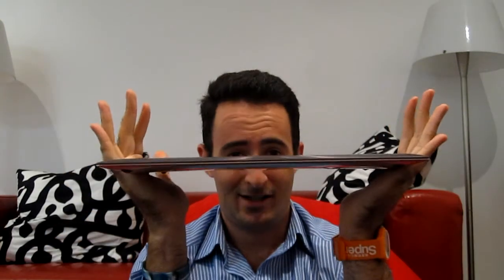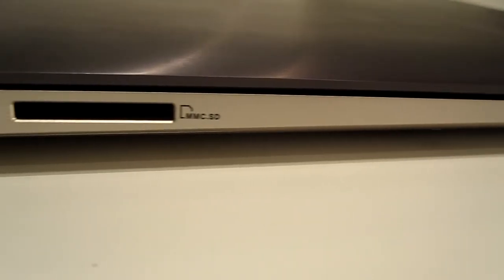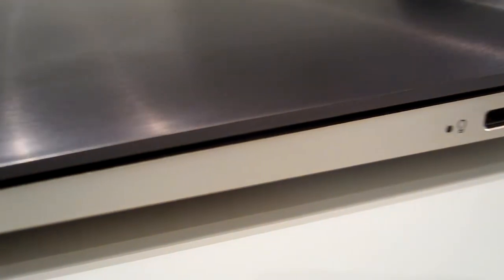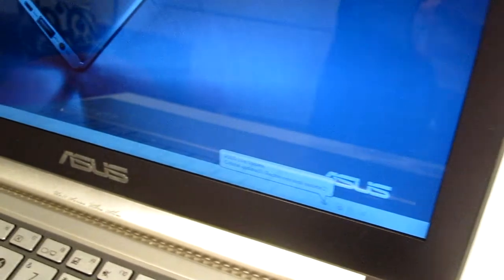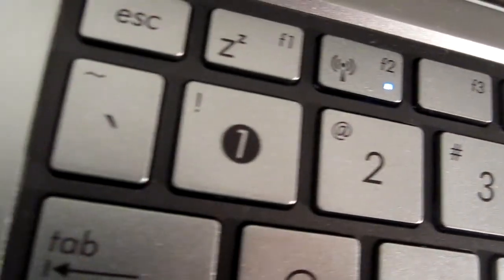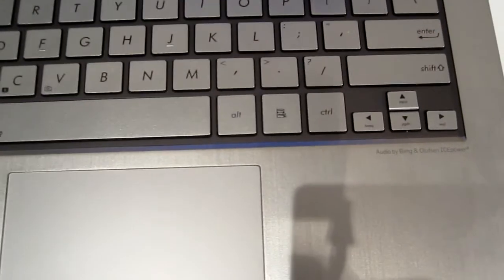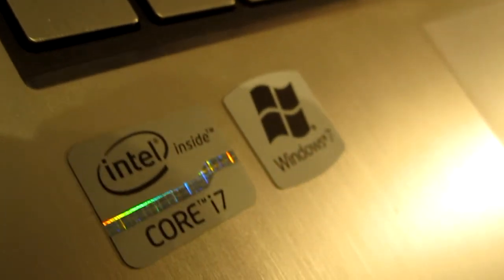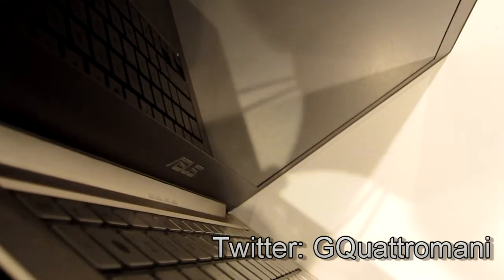Ep 55: ASUS UX31 Zenbook Review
In this episode Geoff reviews the ASUS UX31 ZENBOOK and talks about the pro's and con's. It is a great ultrabook with some minor issues which I would love to see resolved to make it more user friendly and almost perfect.